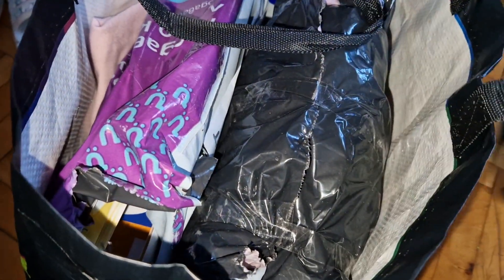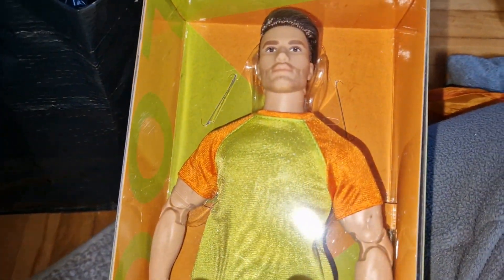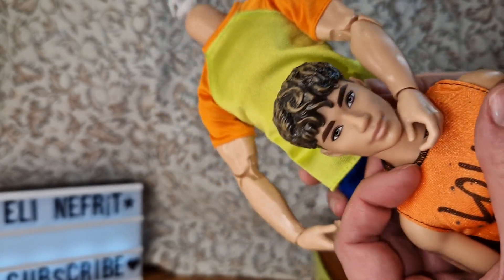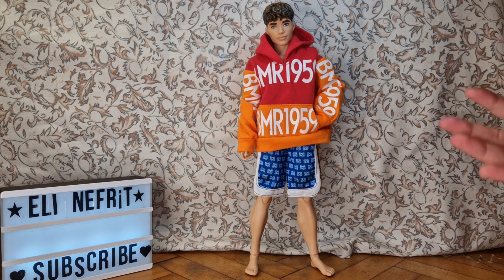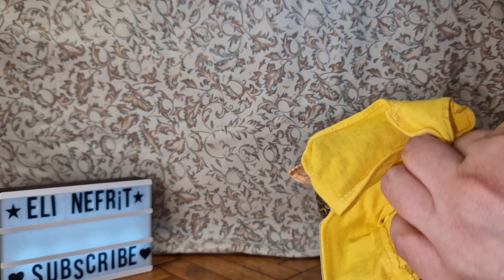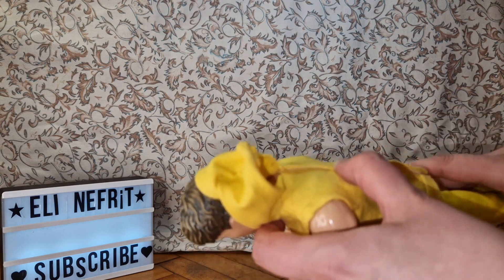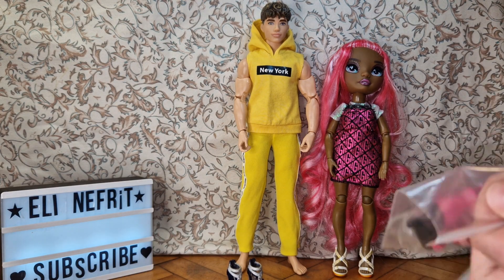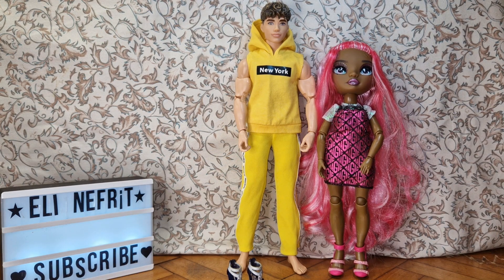I headswaped Ken Fashionistas 184 on Ken Buff Looks 18, Happy Mail and Aliexpress